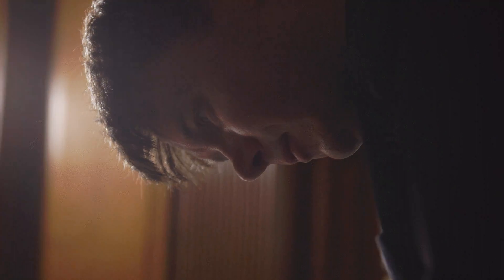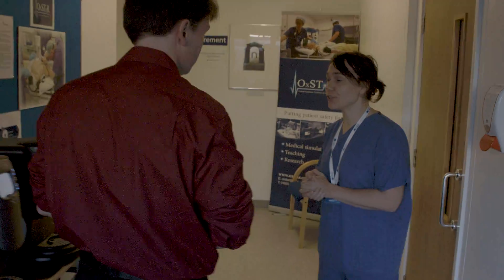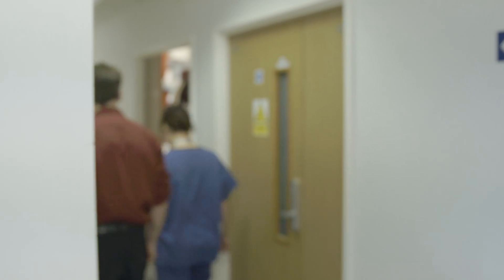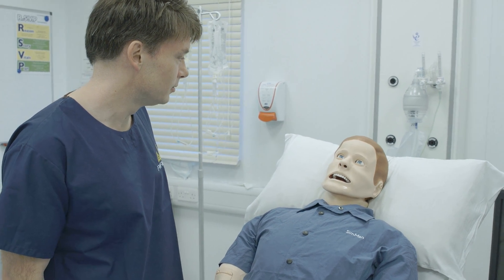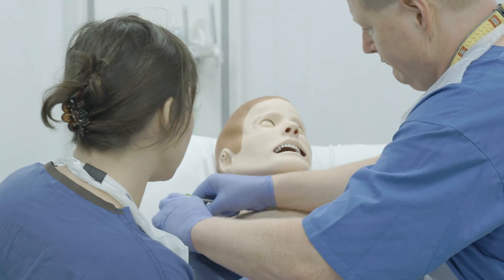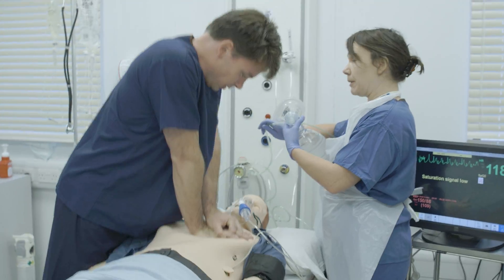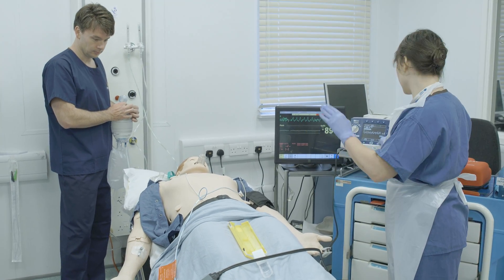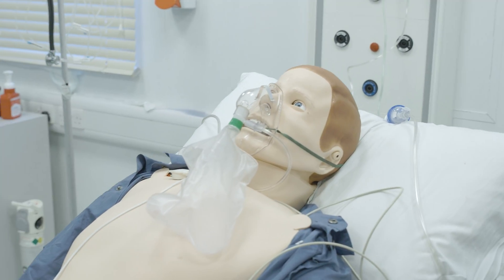Webisode 3 - Robot Patients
How to do you train for emergencies when you're a medical student? The answer - with robots. In Episode 3 of 'Professor Bulte's Incredible Medical Machines', Daniel visits a unique facility at the University of Oxford where lifelike robot 'Sims' are used to simulate medical emergencies. They have a pulse, can talk, cry, blink and sweat. And in using them, a remarkable thing happens: the doctors forget they are robots...

Produced by Oxford Digital Media